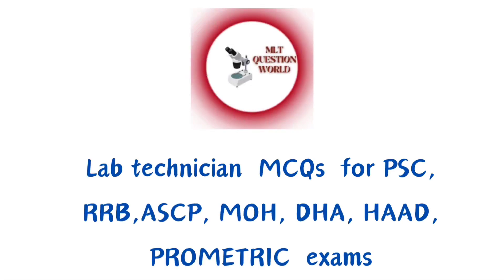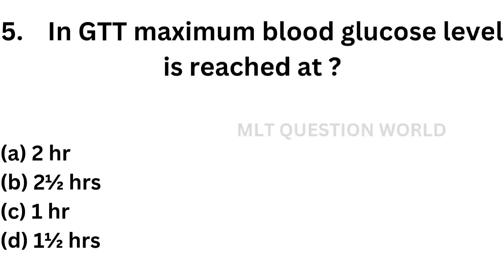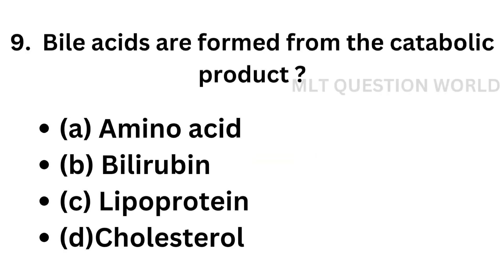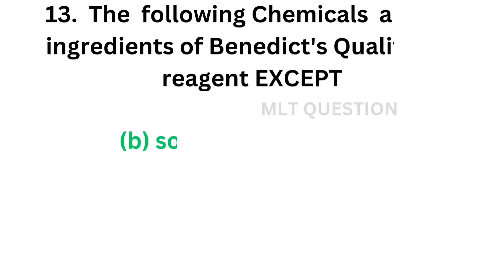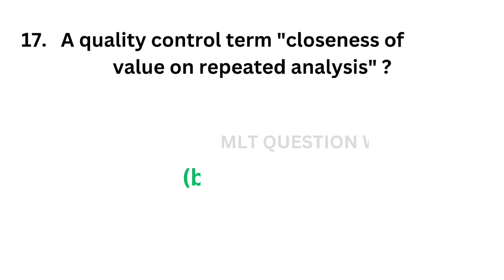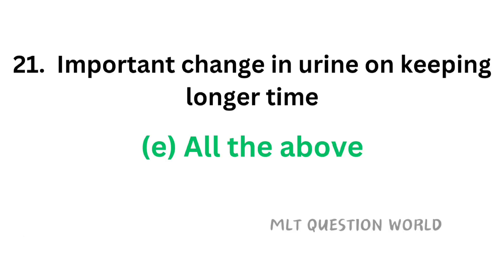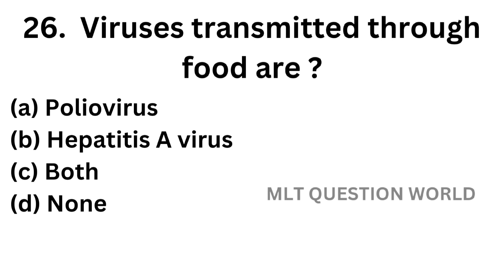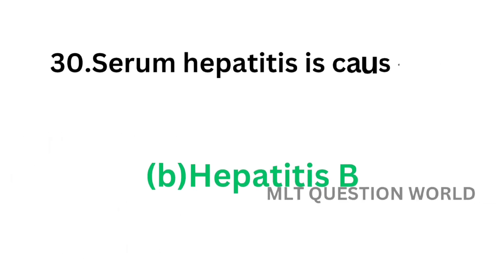microbiology,virology,biochemistry mcq 1PSC, RRB,MOH, DHA,HAAD, PROMETRIC